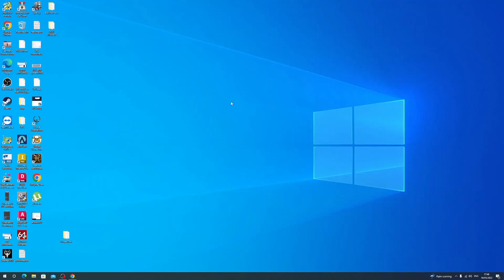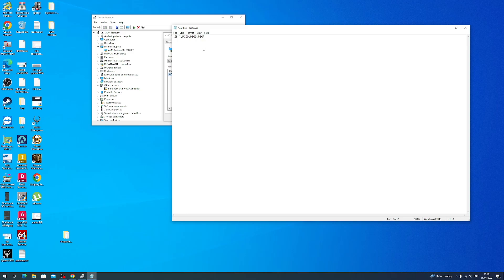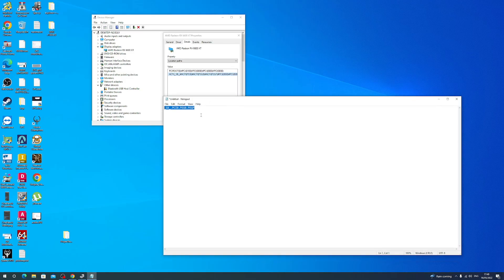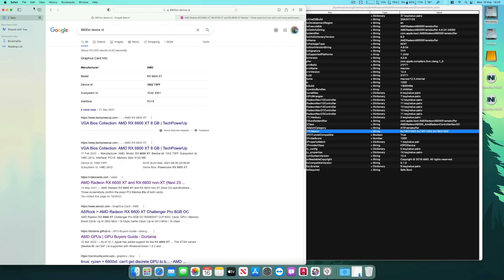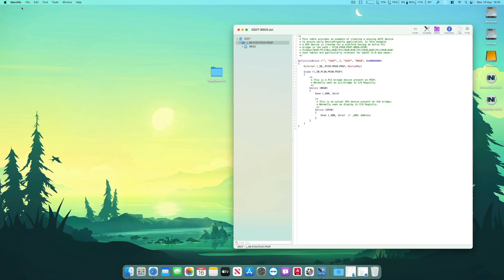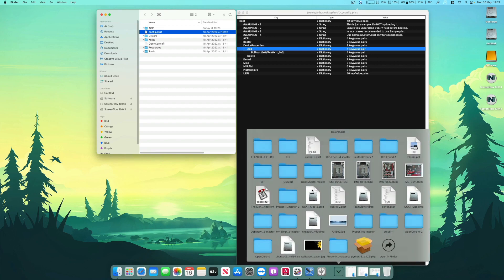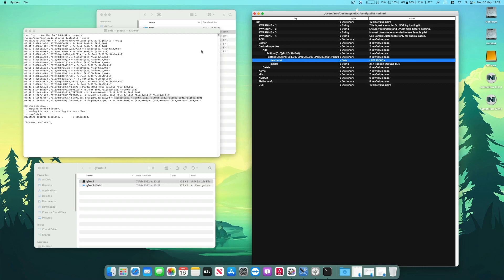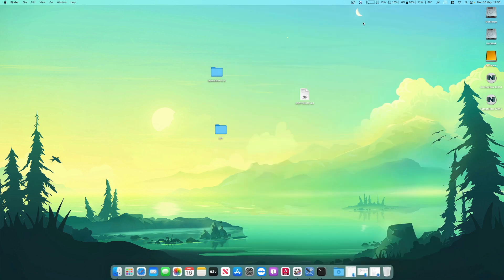Hackintosh - OPENCORE - 6650XT GPU SPOOF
This is a little video how to spoof 6650XT (or any new NAVI to supported one) to work in macOS Monterey. I go through the steps starting with windows and then continue the configuration in macOS.

Quick update:
Add additional boot args to NVRAM boot args section in config.plist as well
-radcodec Force the spoofed PID to be used in AMDRadeonVADriver ( based on WhateverGreen guide)
agdpmod=pikera if you use WhateverGreen.kext  --- Replaces board-id with board-ix